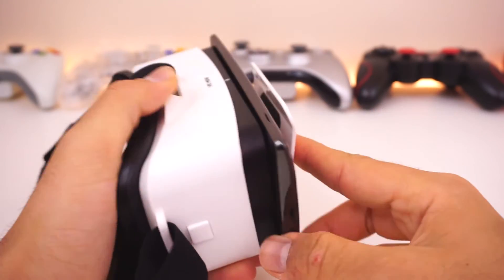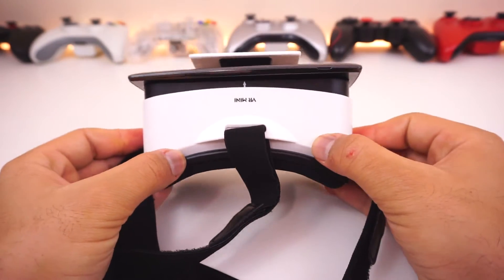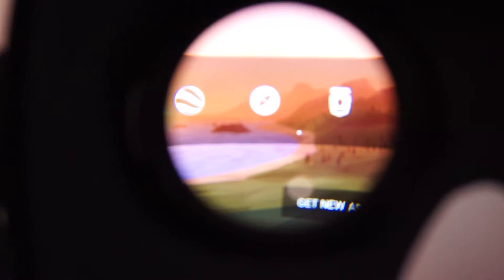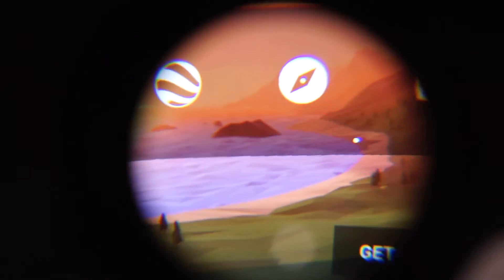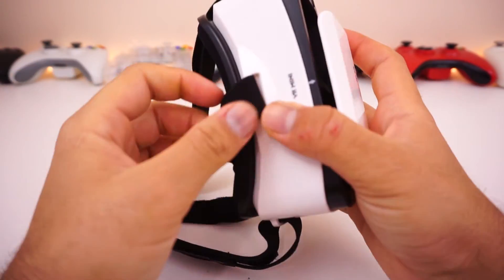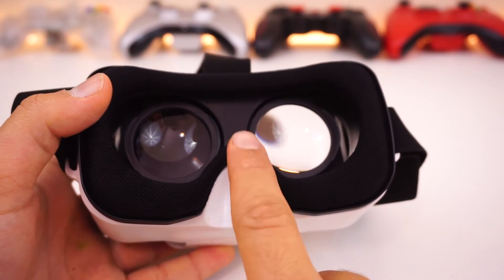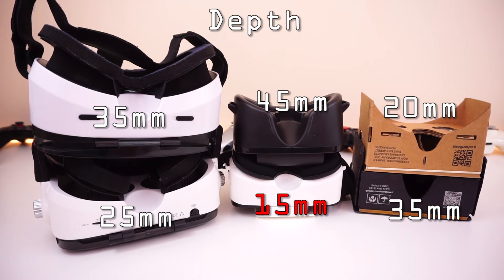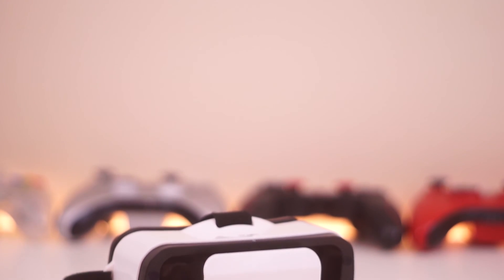Leji Mini | VR Google Cardboard Headset Review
The headset was quite disappointing..
What I Recommend: Baofeng VR S1 $50
Amazon US
Amazon CA
Amazon UK

At first I was going to conclude on just not using the strap, but after reviewing my review I had to change it

Now if you are looking for a small headset and Focus & IPD is a must have, then this is the only headset that delivers such things
Except the comfort even without the strap

Otherwise if you are getting it for other reasons do not get it